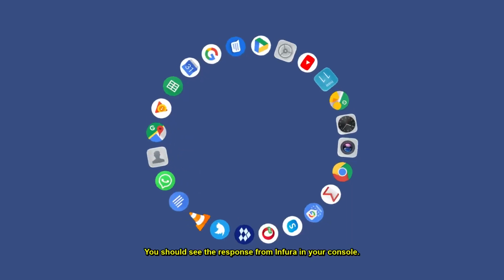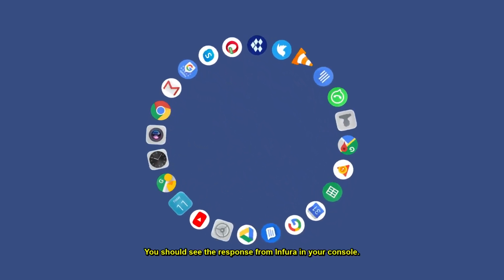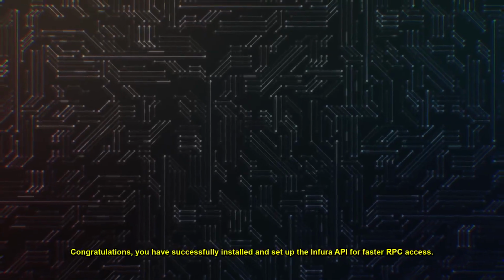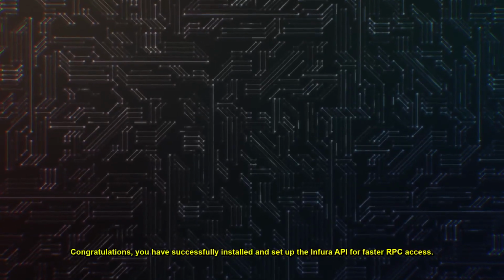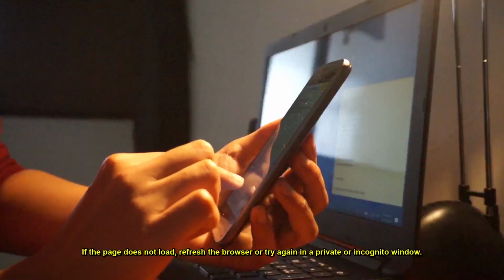How to install Infura API for faster RPC access - Complete Guide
Unlock the full potential of your blockchain projects with our comprehensive guide on installing the Infura API for faster RPC access! In this video, we'll walk you through the step-by-step process, ensuring you can easily set up Infura to enhance your application's performance and reliability. Whether you're a beginner or an experienced developer, this complete guide will provide you with valuable insights and tips. Don't miss out on optimizing your Ethereum and IPFS interactions!

📌 **Topics Covered:**
- What is Infura API?
- Benefits of using Infura for RPC access

Watch now and supercharge your blockchain development!